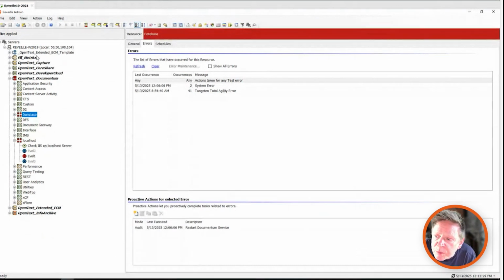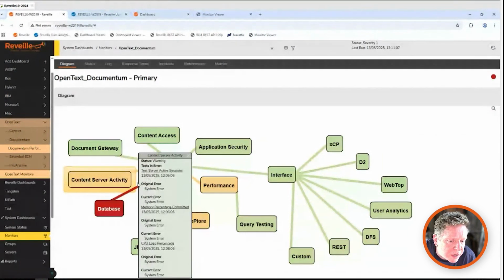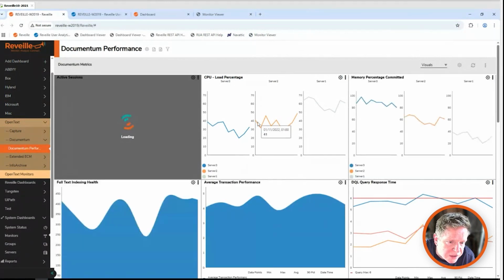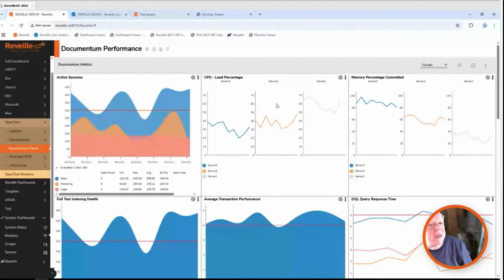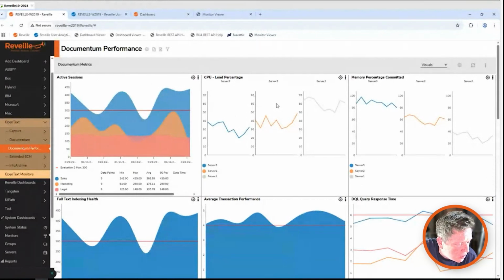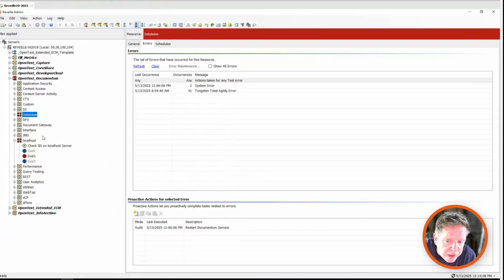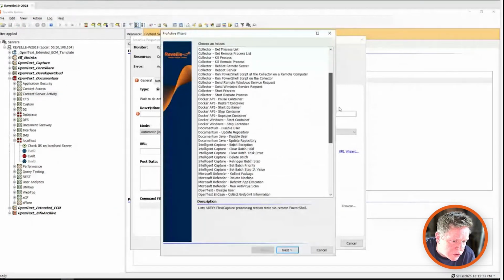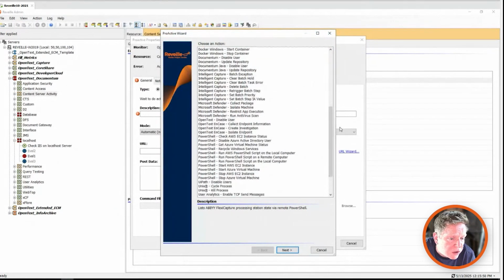Know Documentum Active Session Counts Seamlessly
Reveille provides rapid visibility to OpenText Documentum processes and keeps them running.